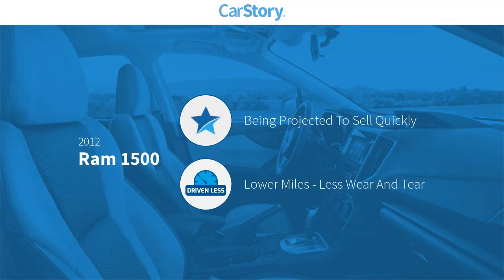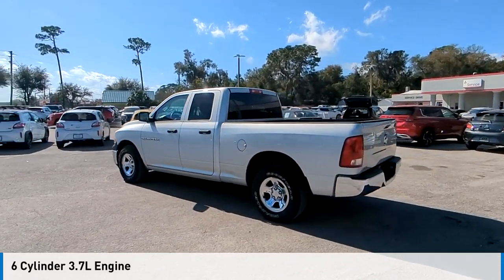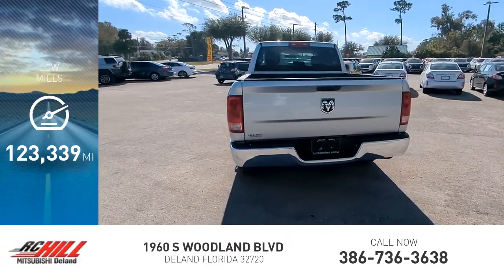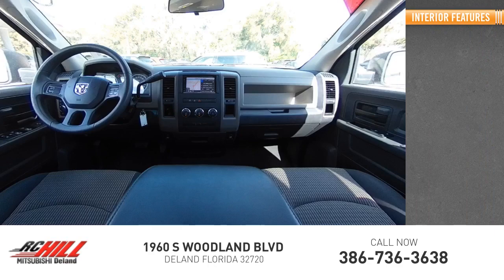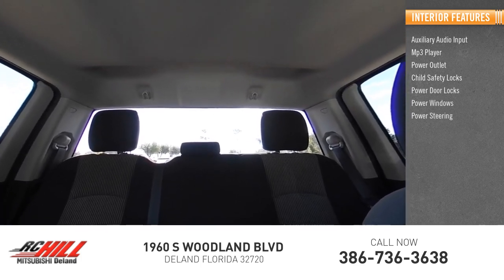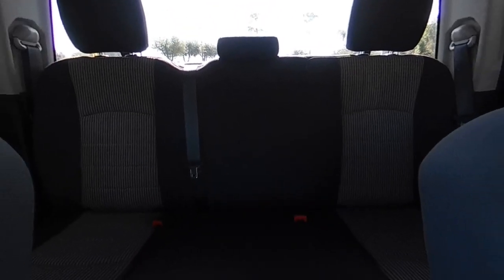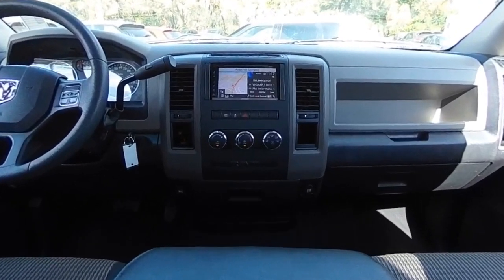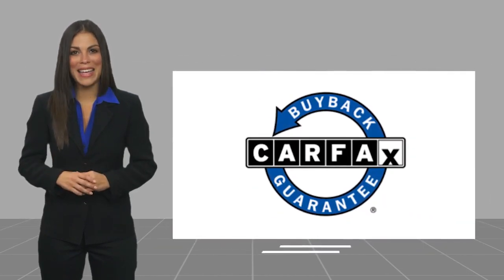2012 Ram 1500 CS101428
2012 Ram 1500 ST

CARFAX CERTIFIED - NO ACCIDENTS, LOCAL TRADE IN - NEVER A RENTAL!, Chrome Appearance Group. Bright Silver Metallic Clearcoat 2012 Ram 1500 ST RWD 4-Speed Automatic VLP 3.7L V6 ** PRICE INCLUDES OUR COMPLIMENTARY LIFETIME LIMITED WARRANTY, PLUS A 6 MONTH IF IT BREAKS WE FIX IT WARRANTY and A FREE CARFAX vehicle History Report. This Vehicle PASSED OUR MULTI-POINT SAFETY INSPECTION, WE SMART PRICE OUR INVENTORY, OUR BEST PRICE IS UP FRONT- NO NEGOTIATIONS NECESSARY. PLUS, OUR SALES STAFF IS NON-COMMISSIONED. WHICH MEANS, NO PUSHY SALESMAN. IT'S A VERY FRIENDLY ATMOSPHERE. You deserve a No-Bully car buying Experience. RC Hill serving Central Florida over 40 years. Used Cars may not have Second set keys, floor mats, or owner's manual. We will be happy to obtain extra one's for you at our Dealer cost. MARKET PRICE DOES NOT INCLUDE MITSUBISHI CERTIFIED FEE, MUST FINANCE WITH DEALER LENDERS Please review features and Options, dealer not responsible for 3rd party description errors. RC Hill Mitsubishi 1960 S. Woodland Blvd. Start your deal now by texting RCHILL to 21002!